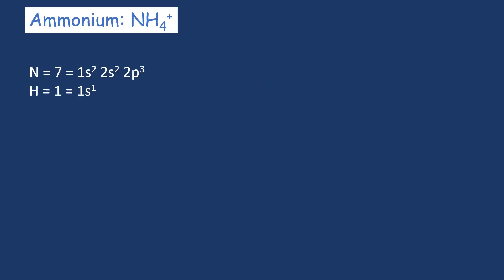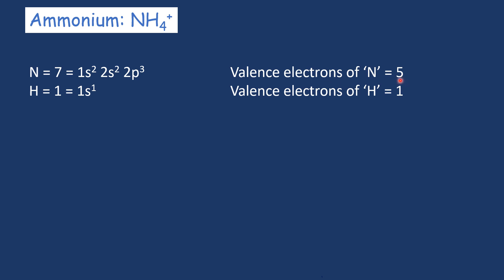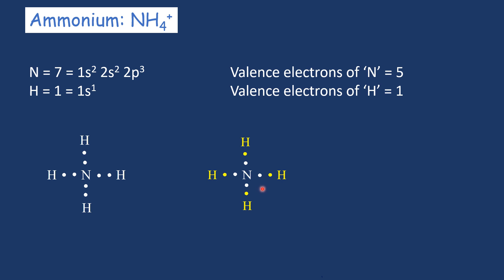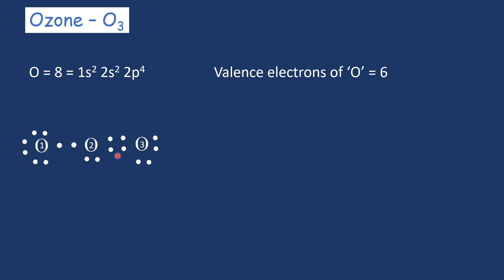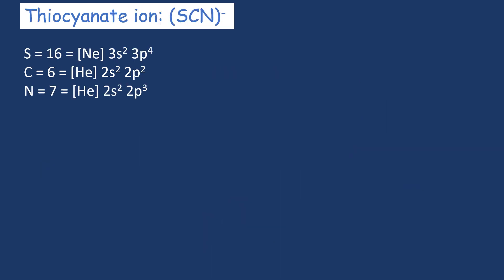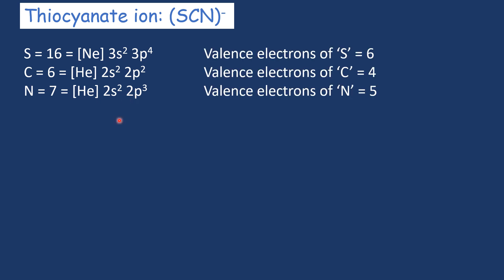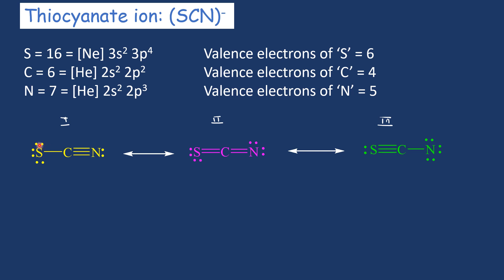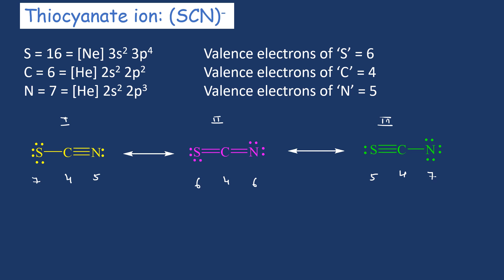Trick to find formal charge (IIT JEE/NEET/KCET)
Formal charge is the charge assigned to an atom in a molecule, with an assumption that electrons in all chemical bonds are shared equally between atoms. Normally, one uses the formula FC = V-N-(B/2) to calculate the formal charge. This classical approach is time consuming for the competitive exam.
So, here I presented a short cut for you.